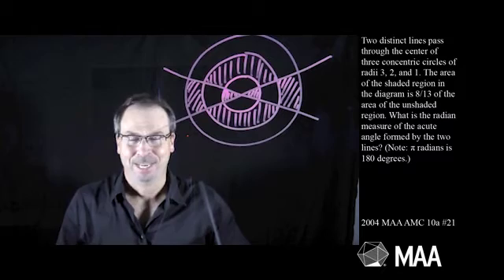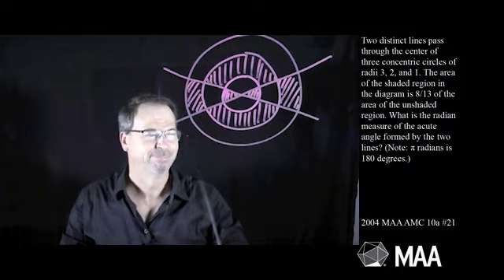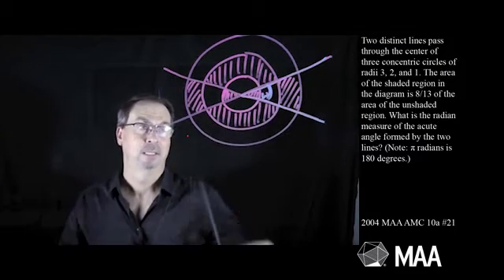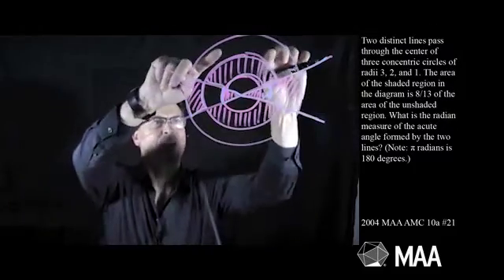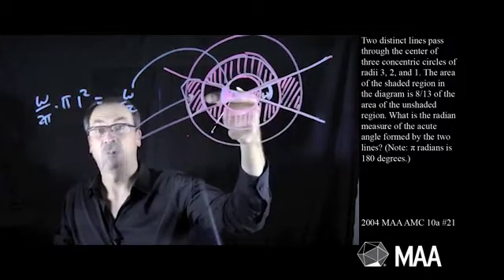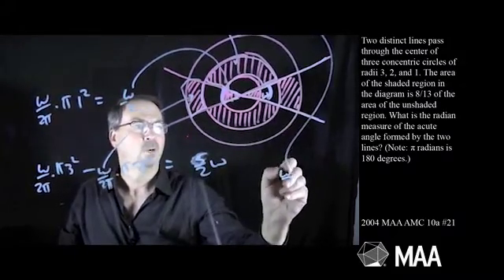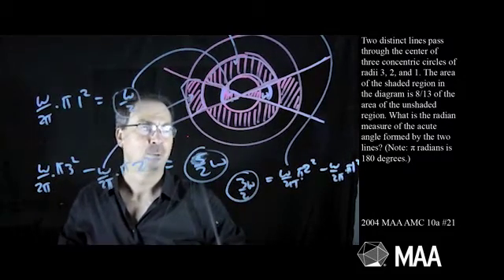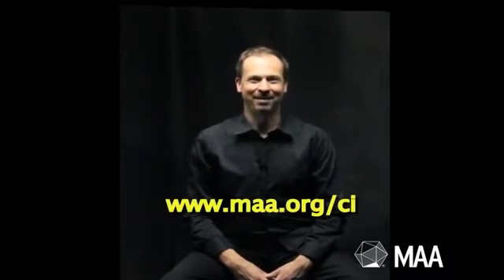An Angle among Concentric Circles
James Tanton takes viewers through question #21 from 2004 MAA AMC 10A,  competition. Appropriate for the 10th grade level, this question covers Geometry.

Common Core State Standards (CCSS): G-C.5

Read the Curriculum Burst essay that goes with this question Angle- among- Concentric- Circles.pdf